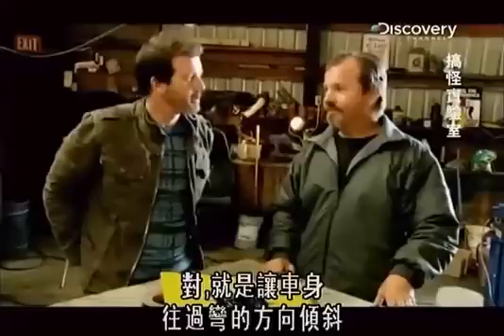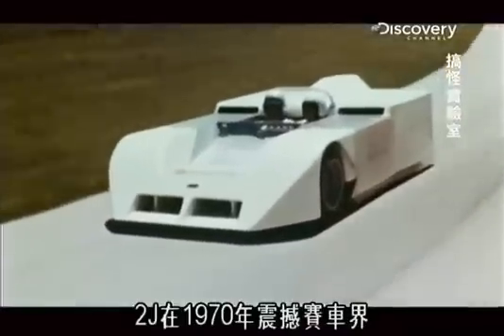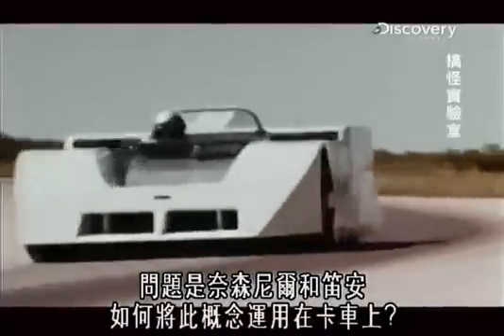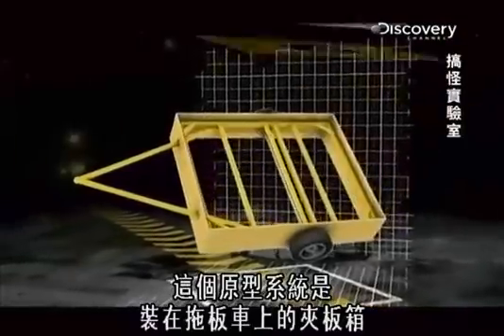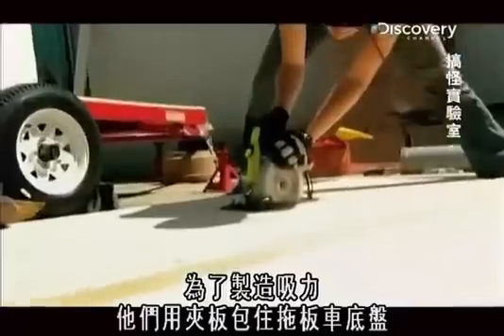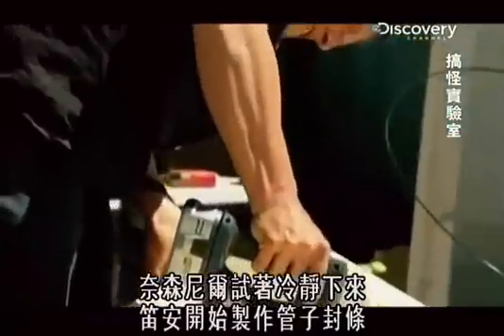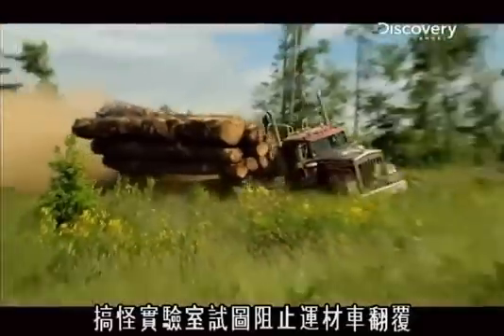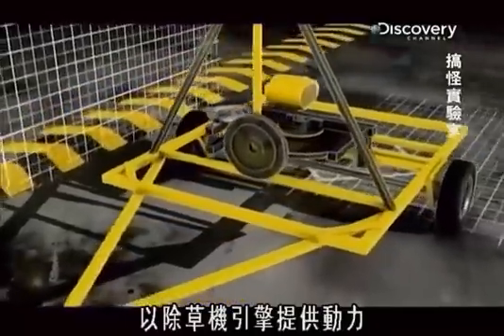Discovery02搞怪实验室：防翻覆运材车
运材车是道路之王，但如果翻覆，场面也最吓人。本集的搞怪实验室要试图阻止运材车翻覆，并测试物理定律的极限。极端状况须以终极工程解决，疯狂科学或许能阻止大灾难，欢迎收看本集搞怪实验室。